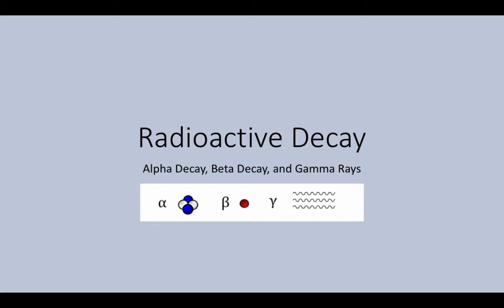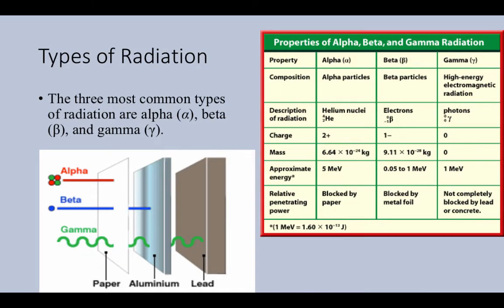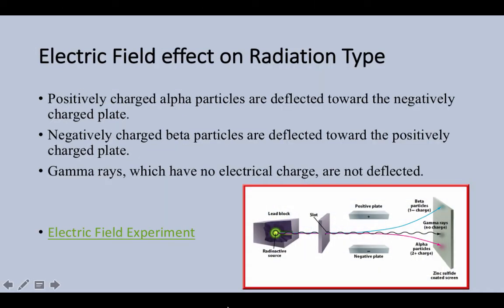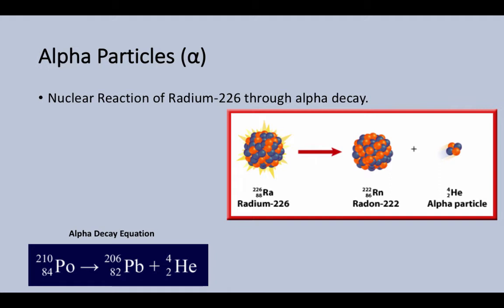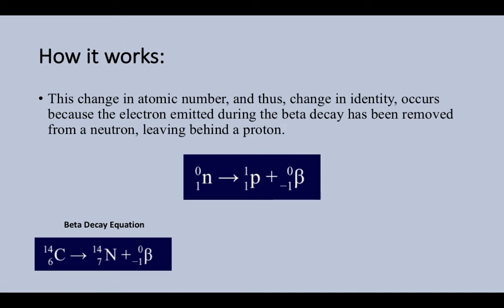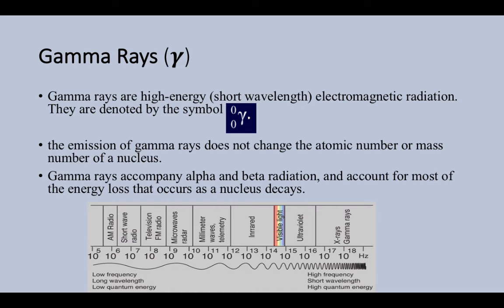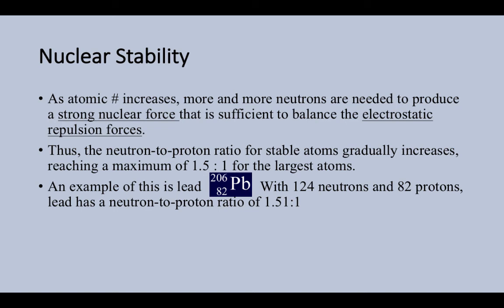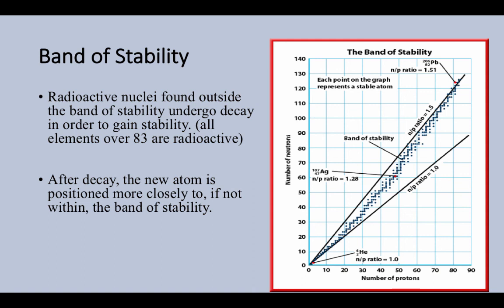radioactive decay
Table of Contents:

00:10 -  Radioactive Isotopes
01:25 - Types of Radiation
03:25 - Electric Field effect on Radiation Type
03:59 - Alpha Particles (α)
05:18 - Beta Particles (β)
06:07 - How it works:
07:18 - Gamma Rays (𝜸)
08:15 - Nuclear Stability
09:39 - Calculating Stability
10:08 - Band of Stability